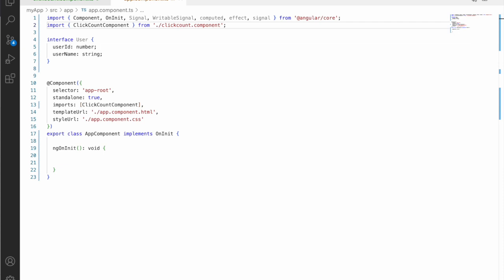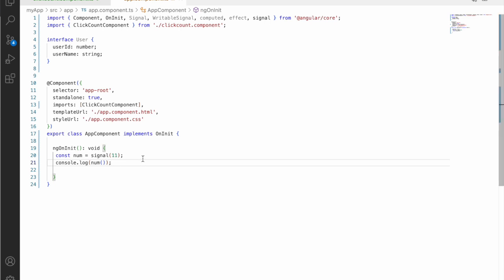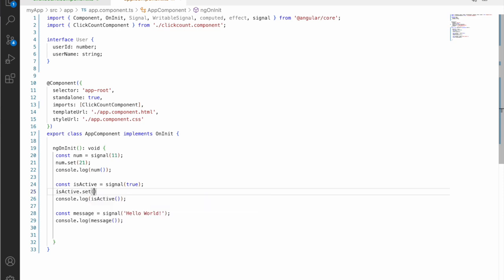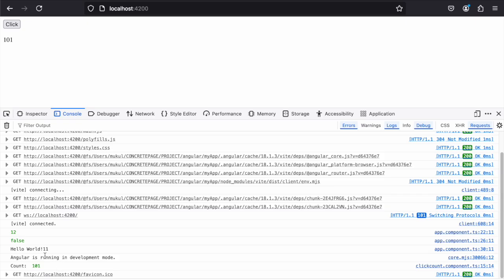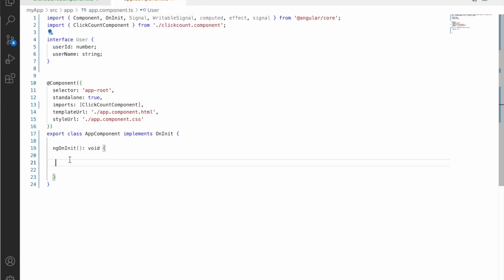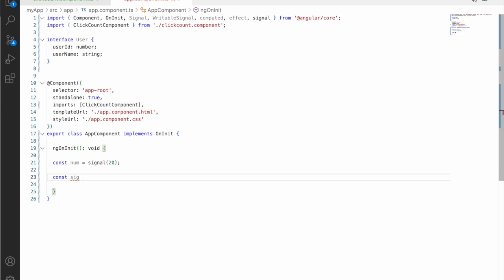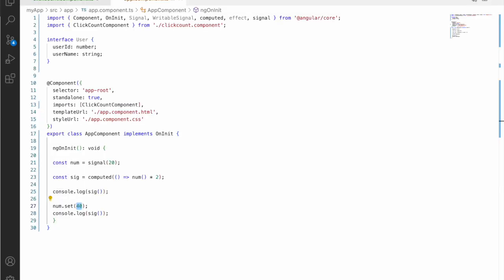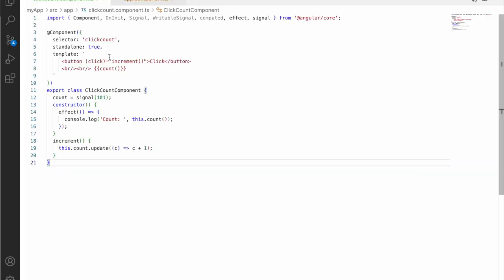Getting Started with Angular Signal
1. Signal is a system that handles states used throughout the application and helps to optimize rendering updates.
2. Signal is a wrapper around a value and when its value changes, it notifies all consumers.
3. A signal can be created for any data type. It can be primitive or any complex data structure.
4. We can create signal readonly as well as writable. Signal functions are imported from 'angular/core'.